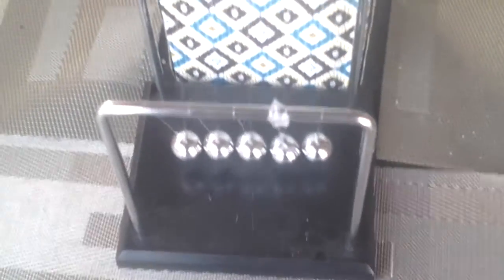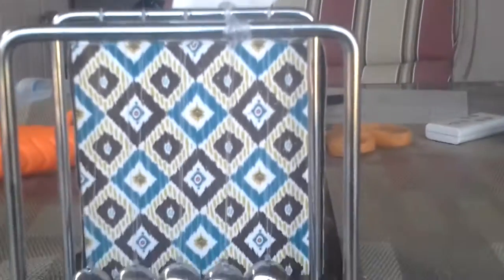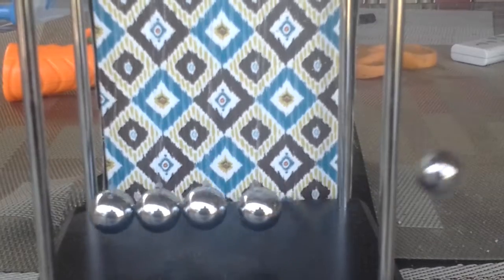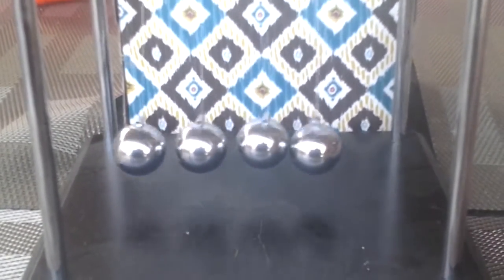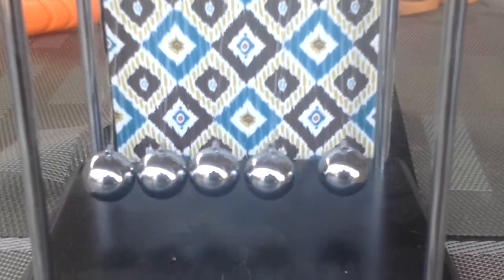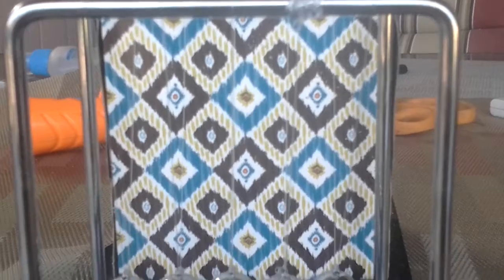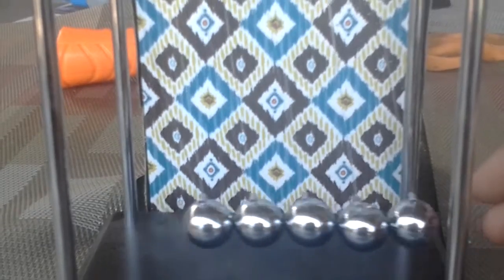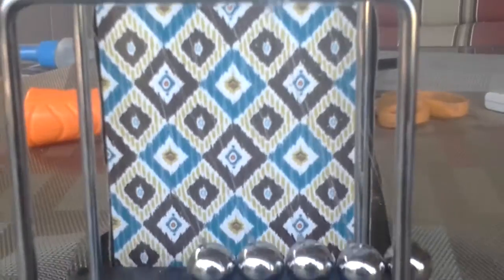What is newtons cradle how dose it work (explained)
If you found this video interesting please share like and commet if you have any questions thankyou